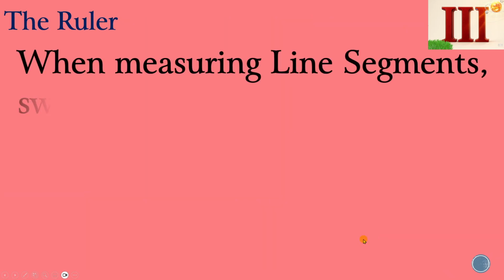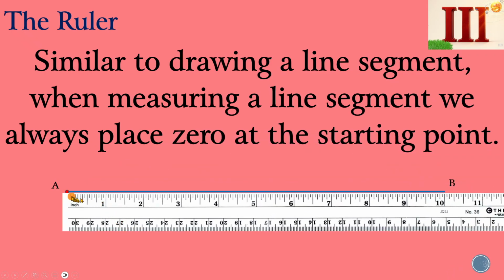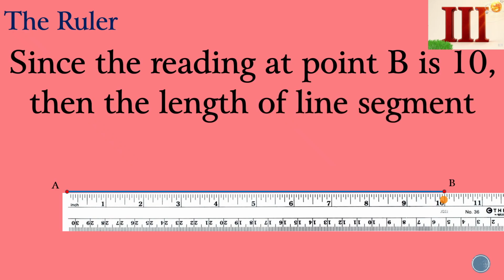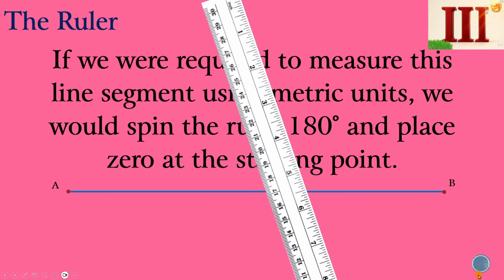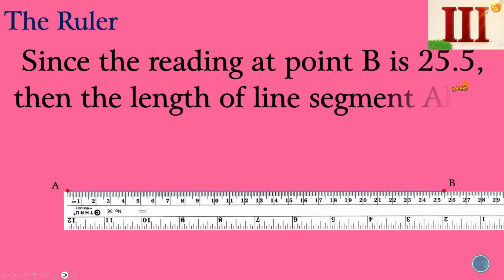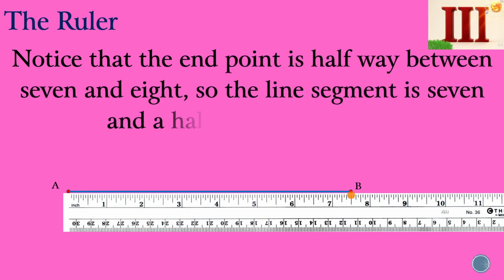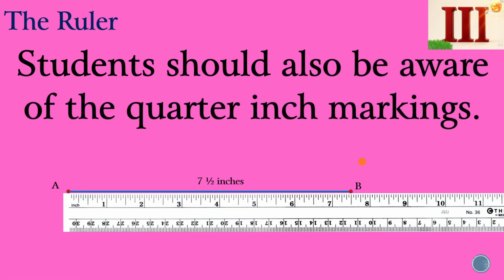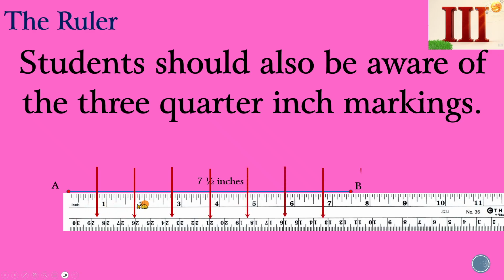01d Measuring Line Segments The Ruler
Objective: Use geometrical instruments to measure line segments.